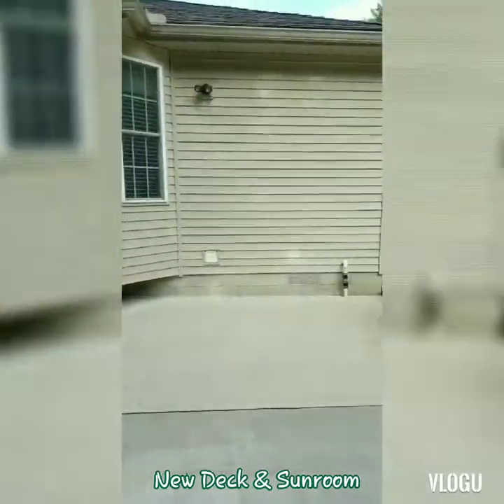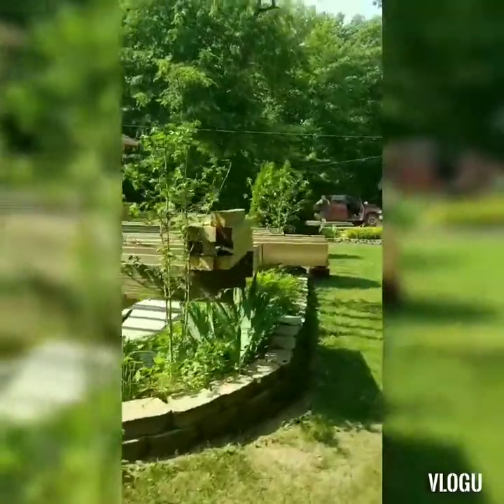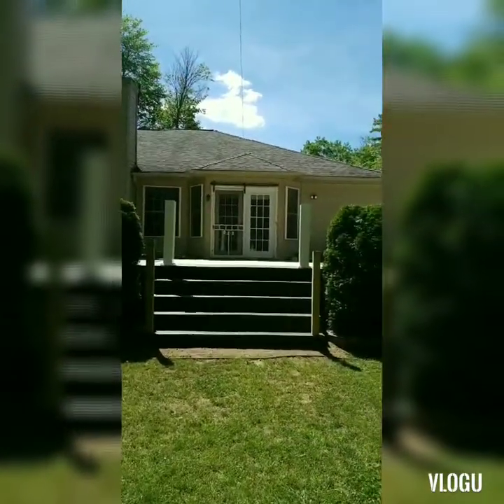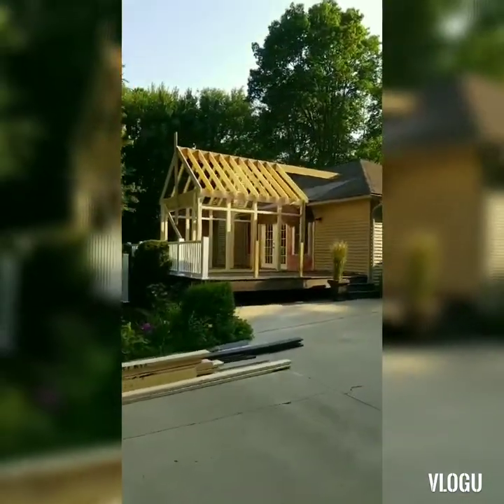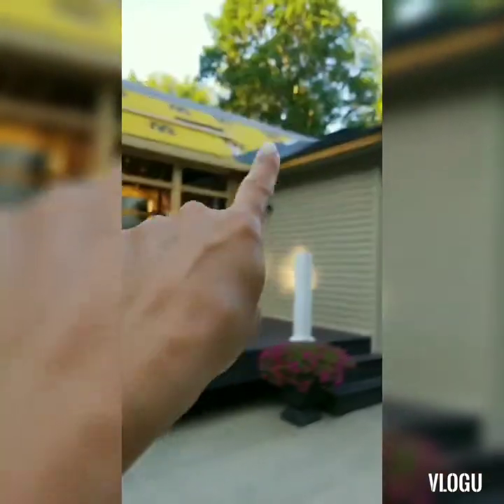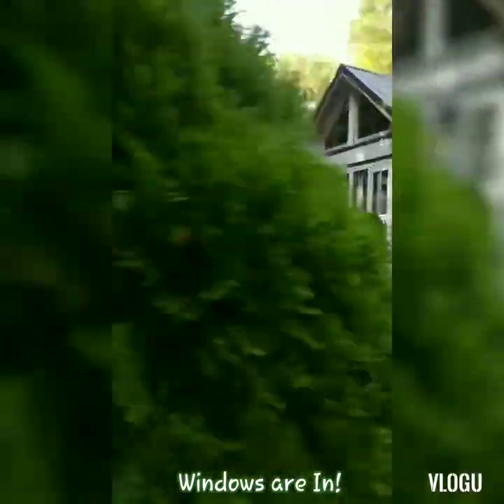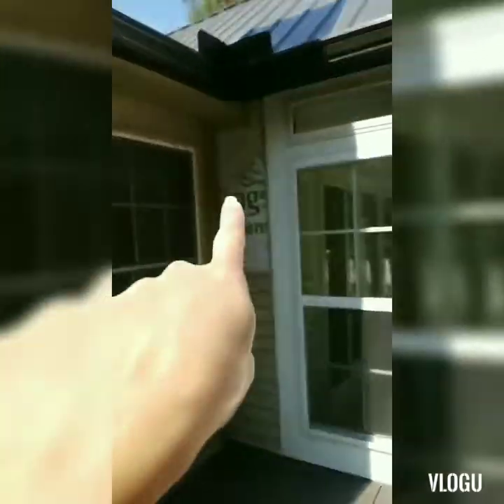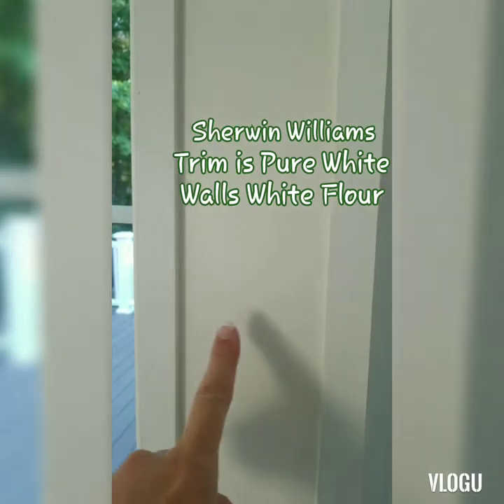Deck & Sunroom Addition